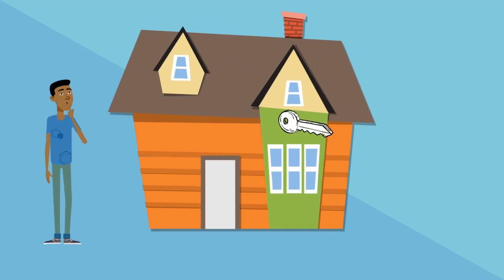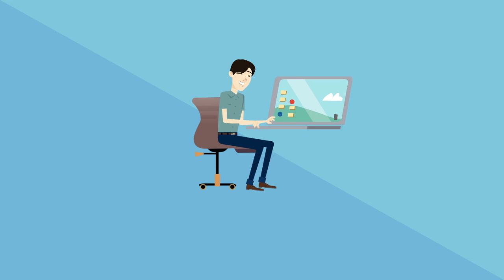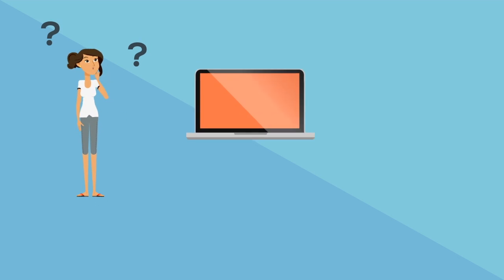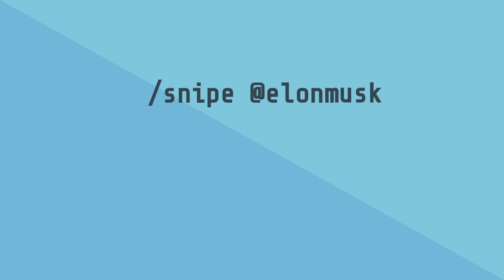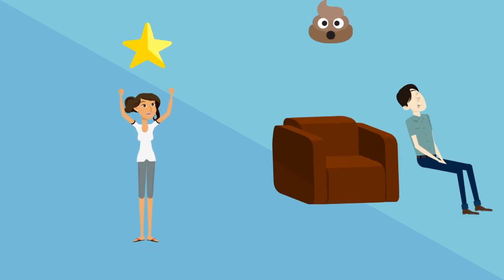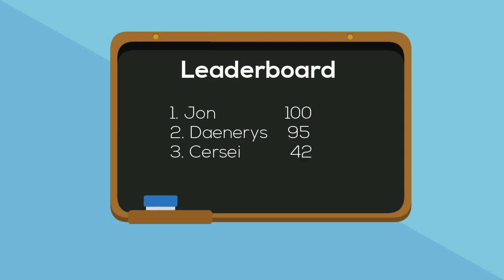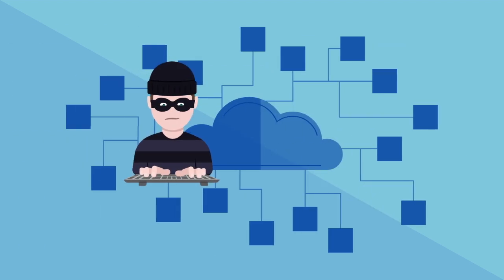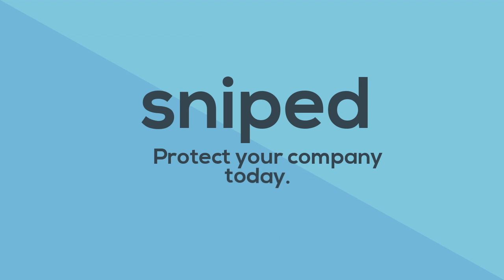Sniped, by Northspring Technologies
Tag unlocked laptops. Keep your office secure.

Sniped is the easiest way for your company to prevent security breaches from unlocked laptops.